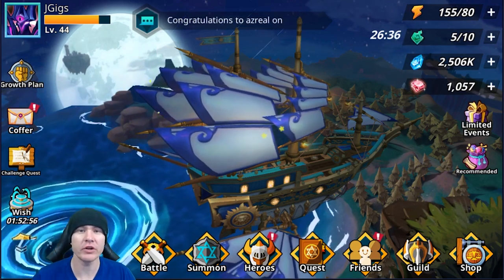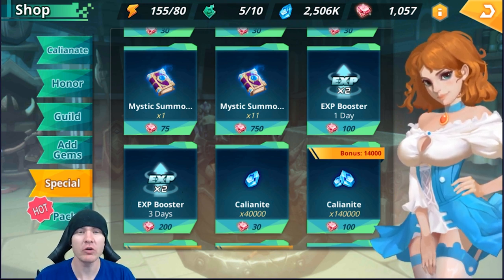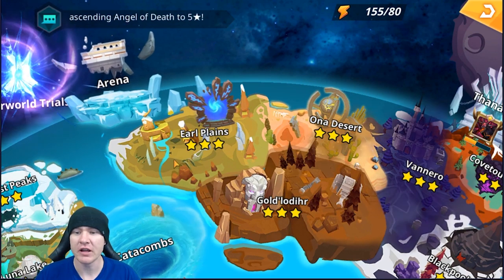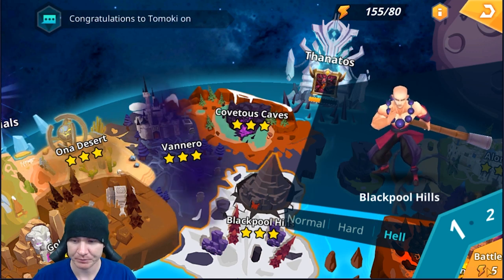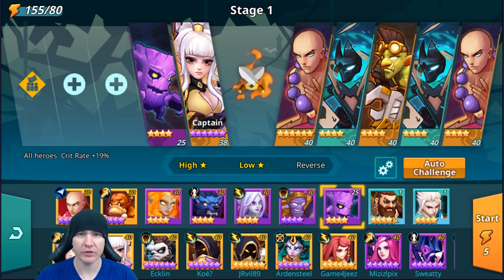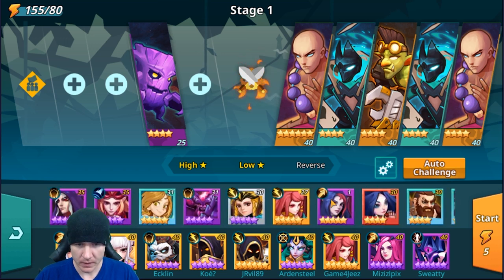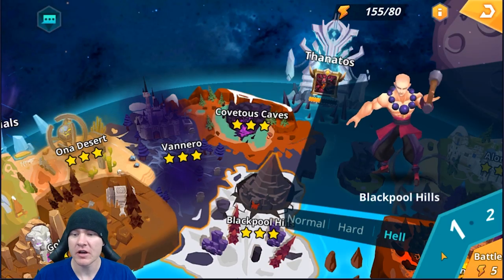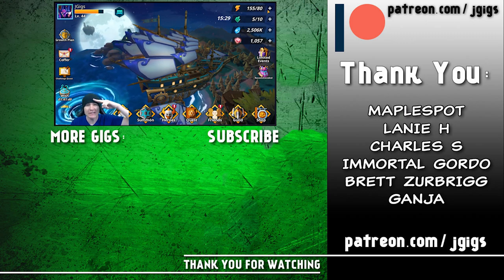Stop Wasting Energy! Efficient EXP Farming Guide | Calibria: Crystal Guardians